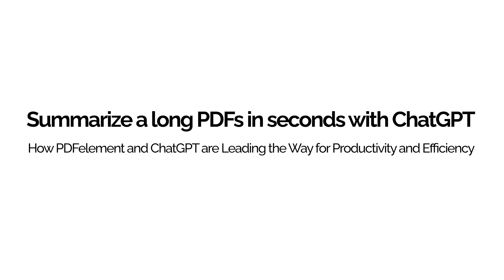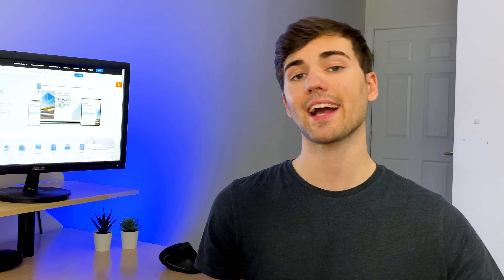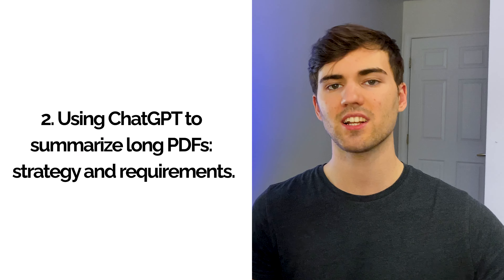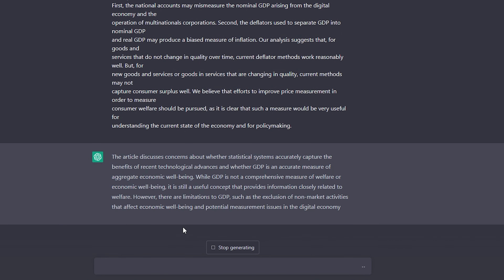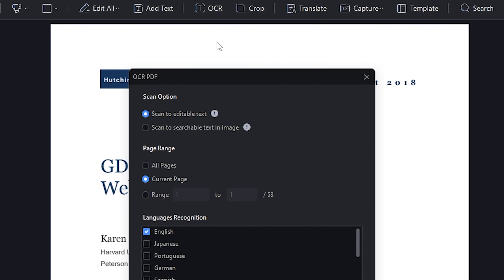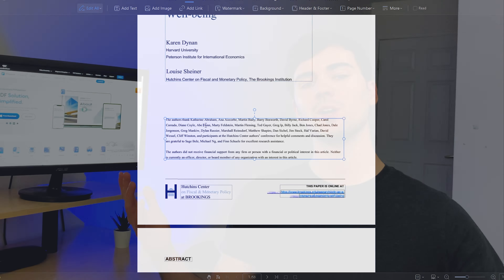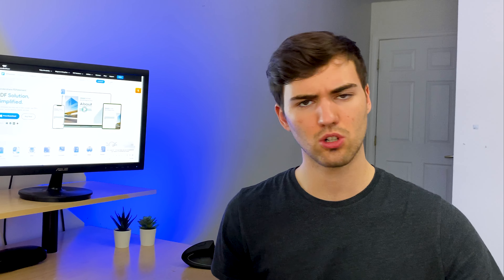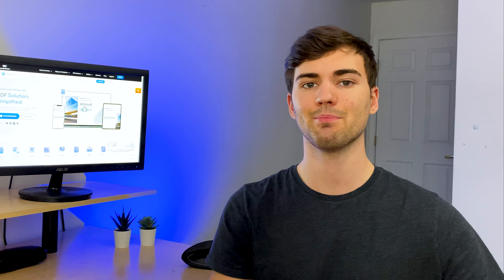Summarize pdf with ChatGPT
Summarize a pdf with ChatGPT – a fast and easy way to summarize a pdf in a chat session. This app is perfect for learning about summarization and for teaching summarization to students and professionals. Just input the pdf file, and ChatGPT will automatically generate a summary in a chat session. After that, you can copy the summarized content and use PDFelement to add it at the beginning of the original PDF file.

Effortlessly enhance your PDF experience with Lumi - the intelligent PDF AI robot
that efficiently summarizes, explains, proofreads, rewrites, and chats with your PDFs.

⌚ Timestamps
0:00 Introduction
1:46 What is ChatGPT
2:12 Use ChatGPT to summarize long PDFs
3:15 Why use ChatGPT to summarize PDFs
4:12 Make any reading compatible with the summarizing strategy
5:19 Generate a summarized PDF
6:18 Annotate the summary
7:00 Wrap up